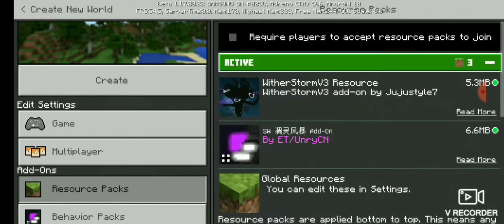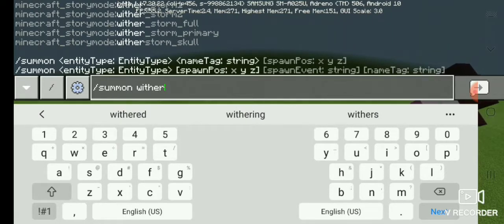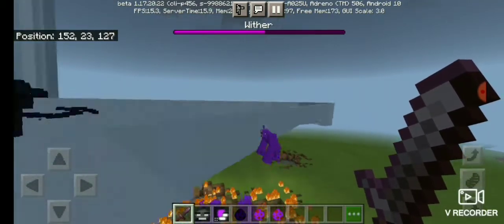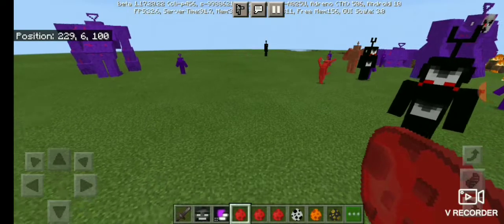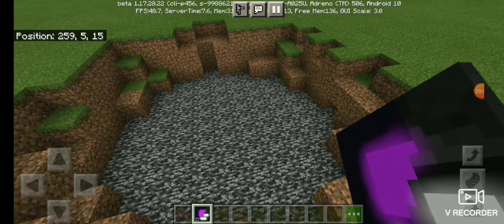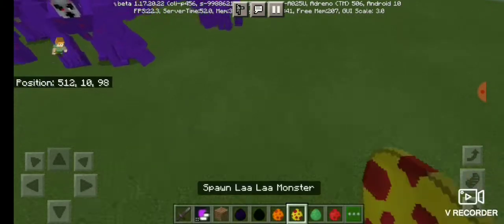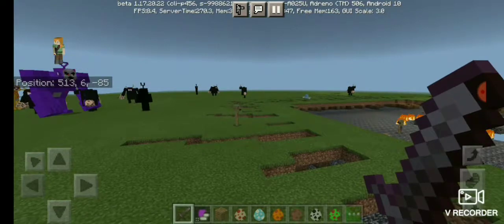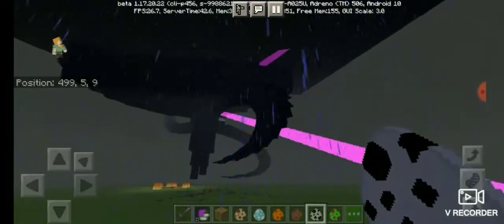RTSAS:Minecraft Gameplay #8:Checking out 2 The Wither Storm Mods!!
In this Minecraft video we're checking out the Wither storm mods two of them version three and the actual wither storm. Let's Turn that like button BLUE!!